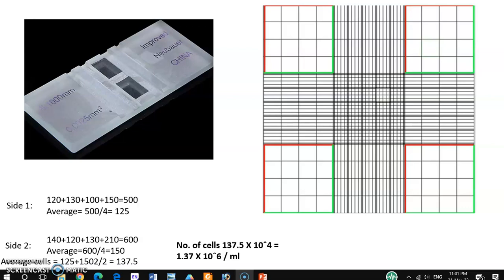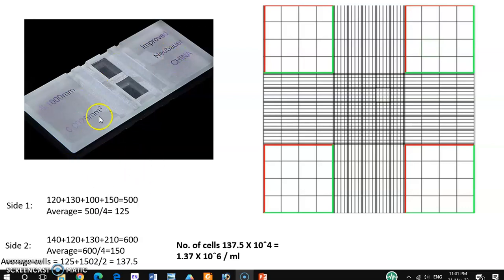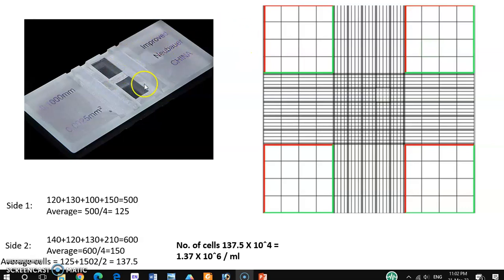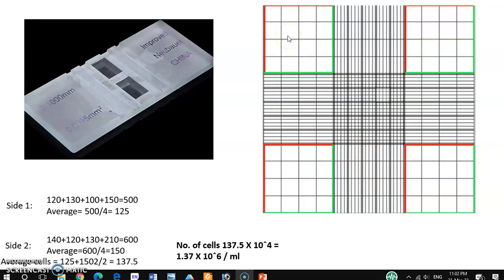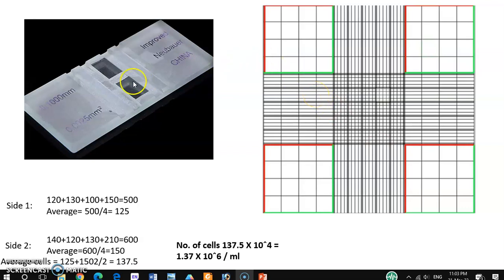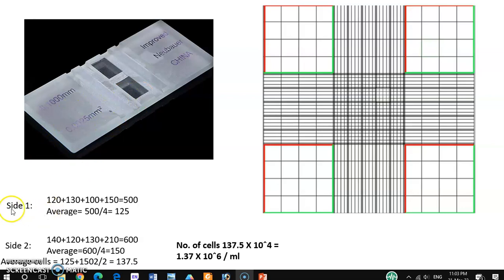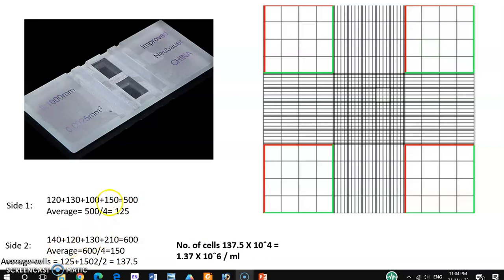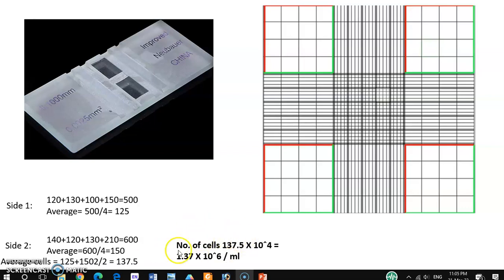counting cells using Hemocytometer ll Xgene and ProteinX